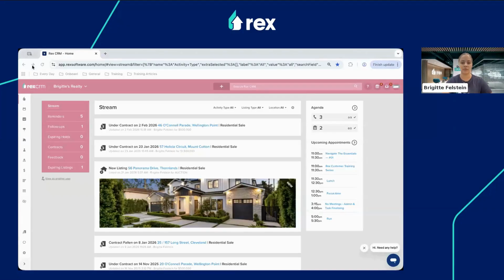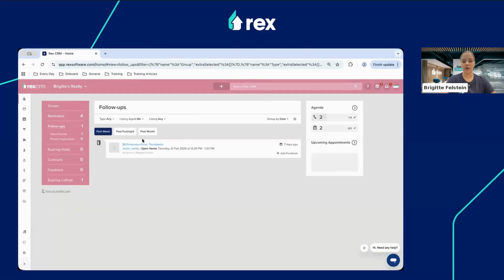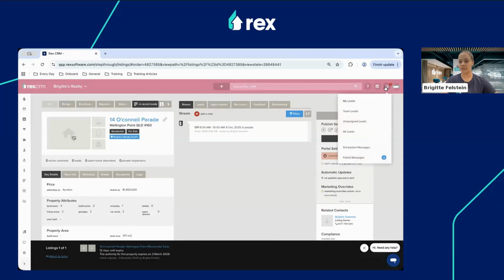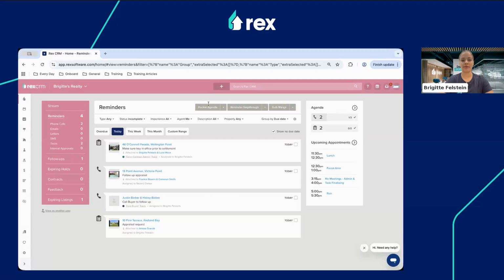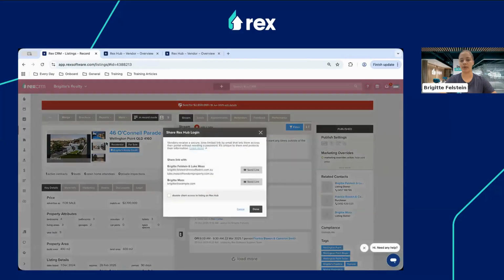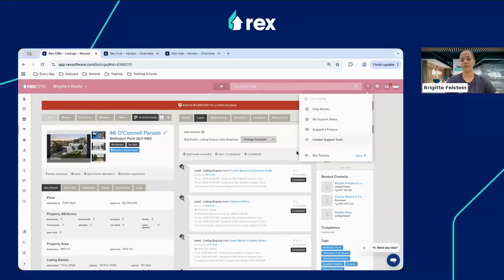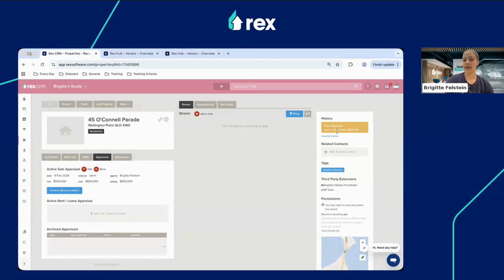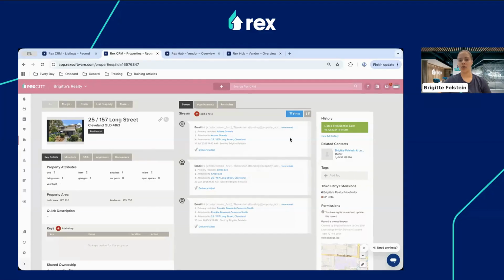Navigate the Essentials — Rex Essentials #01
New to Rex? Start here. In Rex Essentials #01, Brigitte walks through the core layout of Rex so you can move faster, find what you need, and stop wasting time hunting through tabs.

How the navigation menu, tabs, and workspace fit together

How to use global search to find contacts, listings, properties, and more

Calendar basics, appointment visibility, and syncing with your external calendar

How Listing Stream, notifications, reminders, and follow-ups work

Where to find help articles, support, training, and new feature updates

CHAPTERS
00:00 Welcome to the Rex Essentials series
01:10 Navigation menu and core modules
03:10 Home screen: stream, reminders, agenda, follow-ups
07:00 Quick add menu and global search
09:20 Help articles, support, training, and product updates
11:15 Leads inbox, settings, and reload
13:00 Q&A: listings, Rex Hub, appraisals, feedback, calendar sync

Catch the full Rex Essentials series for more bite-sized training on the workflows that matter most.

ABOUT REX SOFTWARE
We build no-nonsense tools that let high-performing real-estate teams sell smarter and move faster.